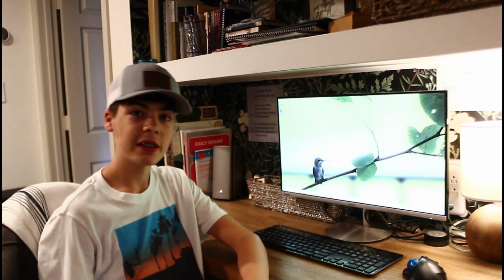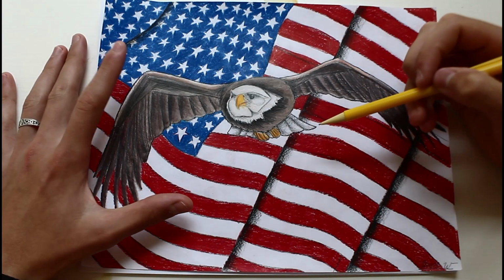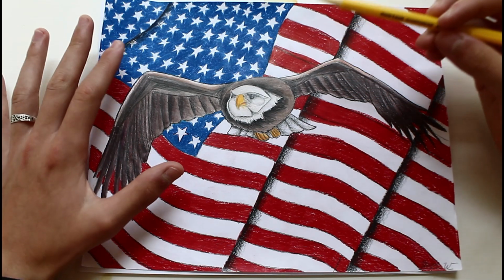July 4th Bald Eagle Drawing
How to draw a detailed bald eagle and American flag in celebration of Independence day .